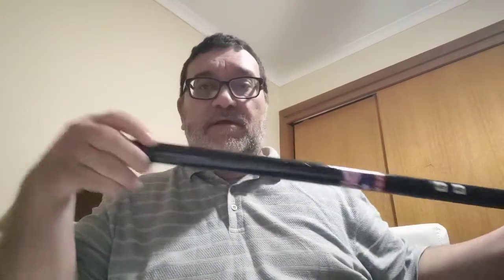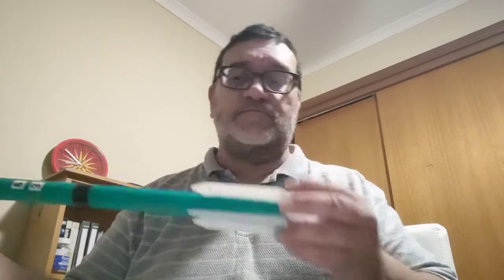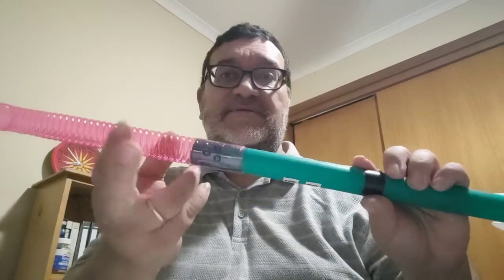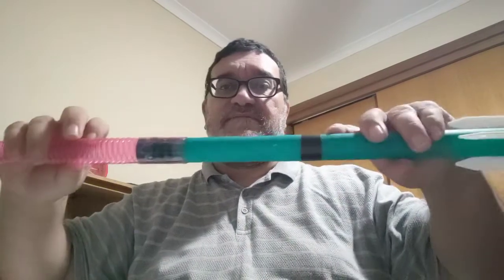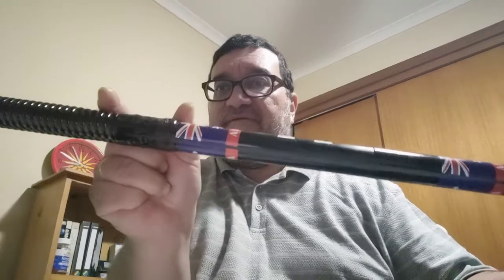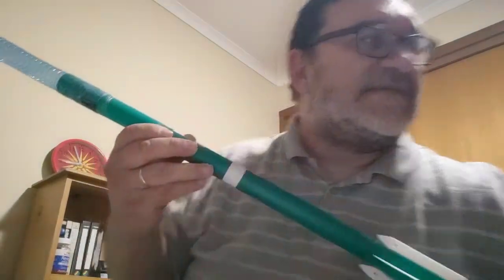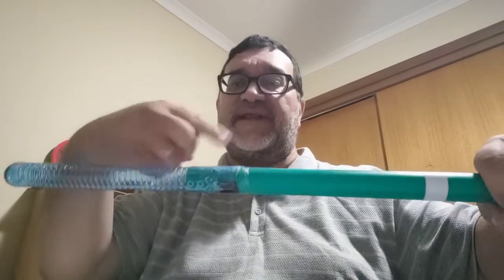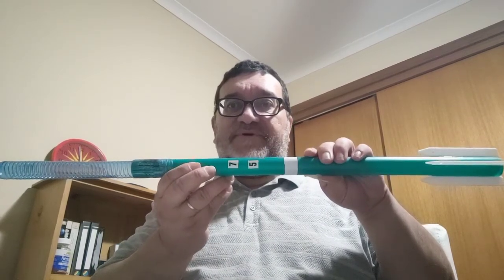Compressed air rockets..3-4-2022.. Update on our next episode..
Air cannon rocketry program